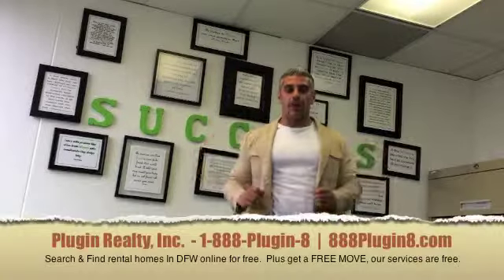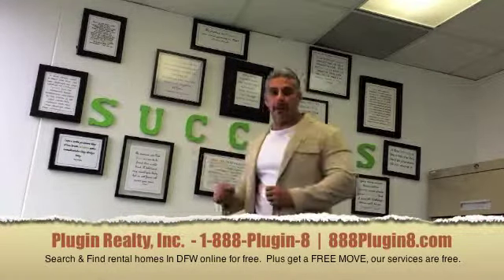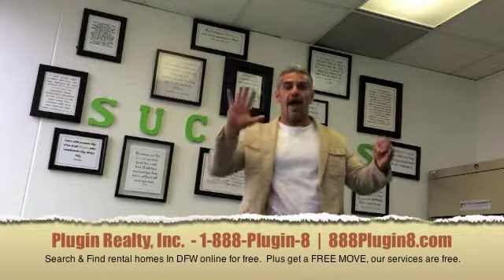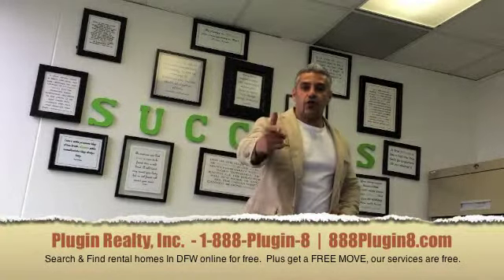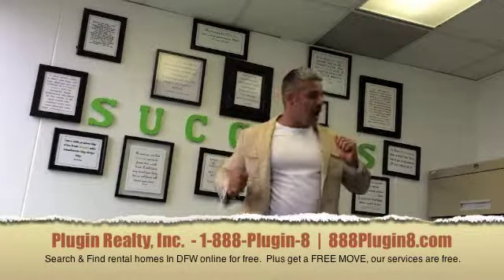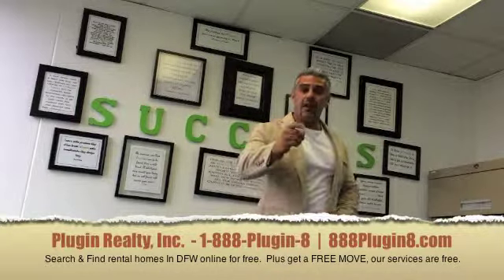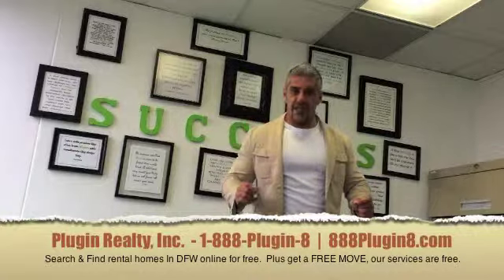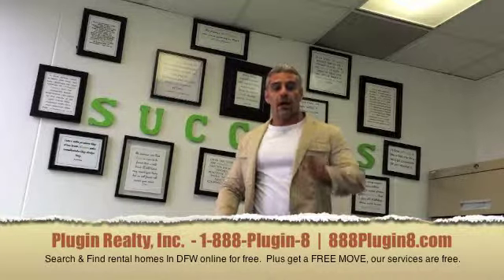4 step - How to Finding Houses for Lease, plus get a FREE MOVE in Dallas Fort Worth Texas.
Discover how to look inside Dallas & Fort Worth Rental houses for free, and than get a professional moving company to move your stuff for free, just by using Plugin Realty, Inc!  You heard right, search and find a DFW houses for lease on our Then, We will show you the homes for lease, and Finally we will give you a free move into the home.